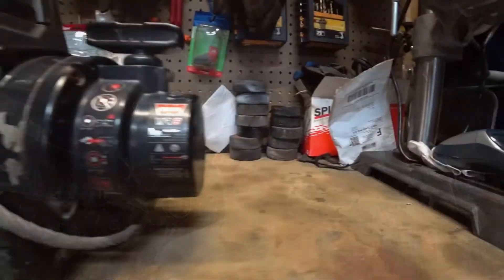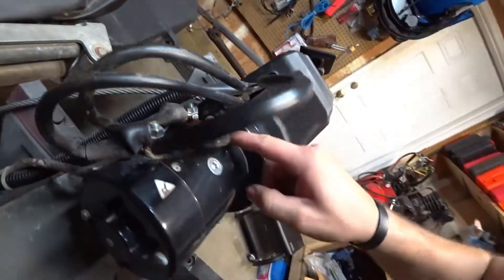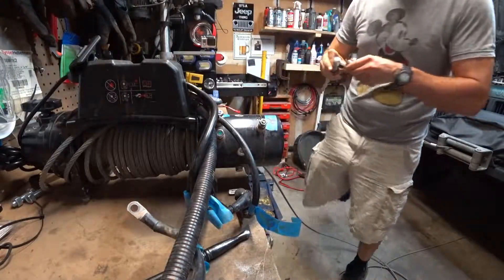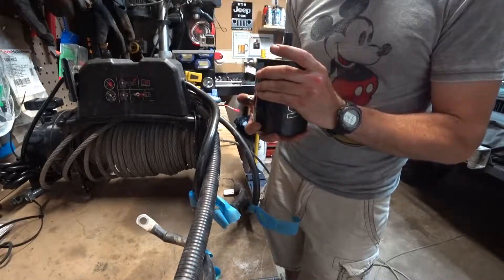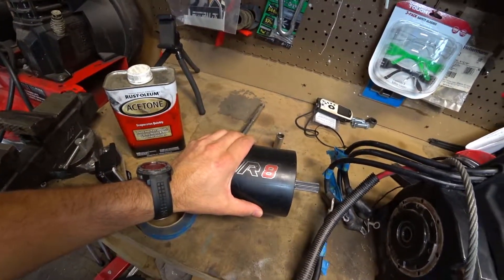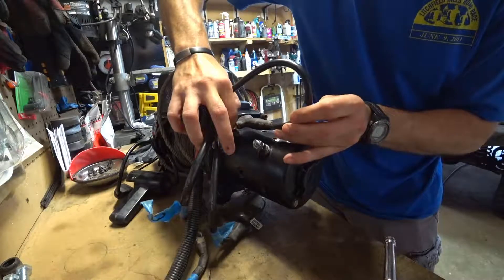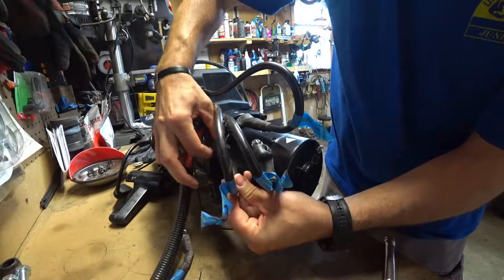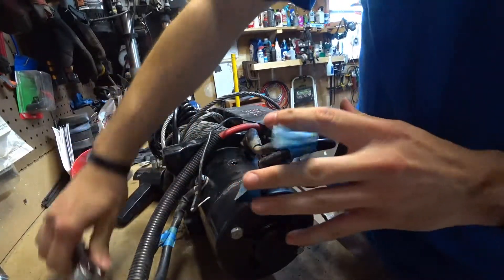Winch not working? Warn VR8 Winch diagnosis and repair.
We do some simple diagnosis on a Warn VR8 winch to identify why it is not operating.  A few simple test, in only a few minutes can tell you what component is not working.  This winch was clicking , but the motor was not operating.